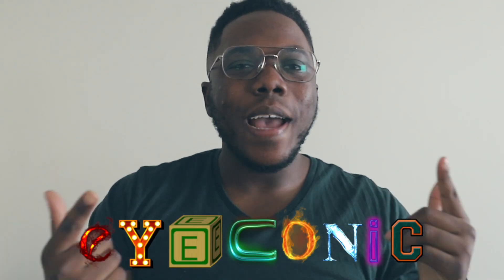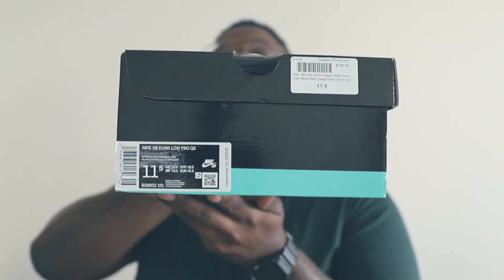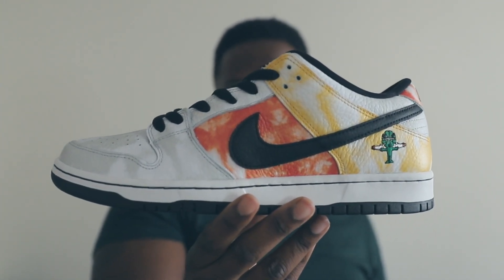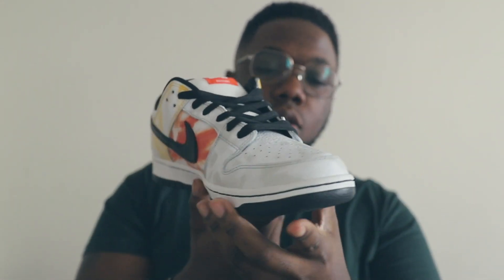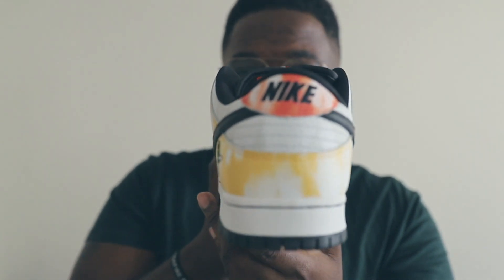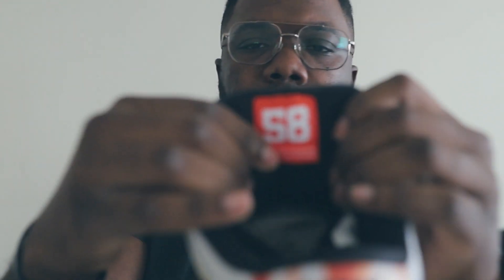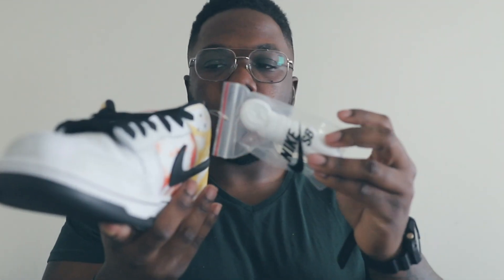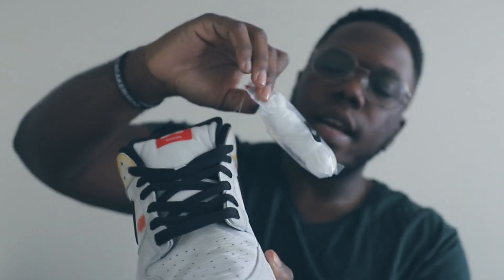NIKE SB RAYGUN TIE DYE REVIEW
Whats up my people ! Back with another review this time it's the Nike SB " Raygun Tie Dye" in the white color way  . More content on the way. Y'all let me know what you think of the sneaker and the review !

IrockTheDJ
" OG Clouds" Instrumental